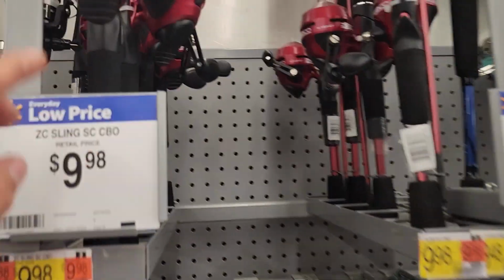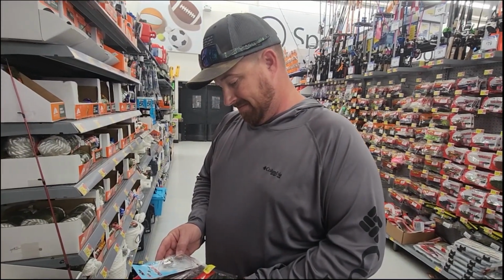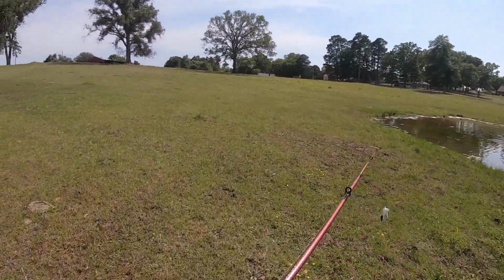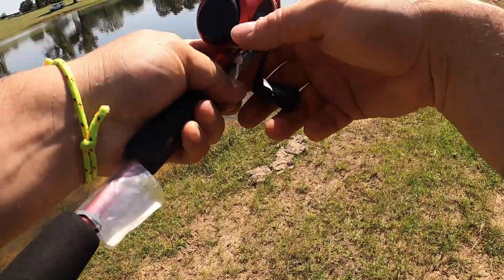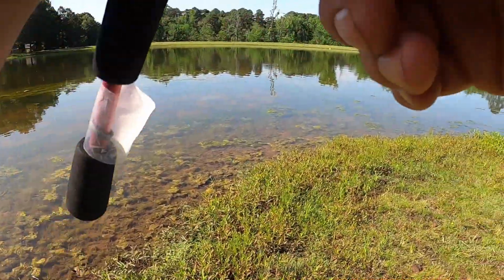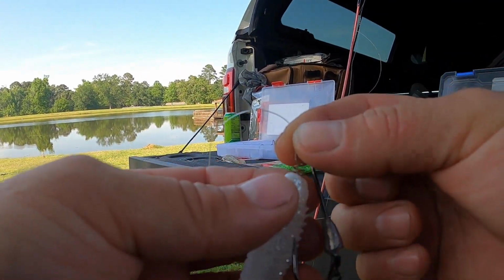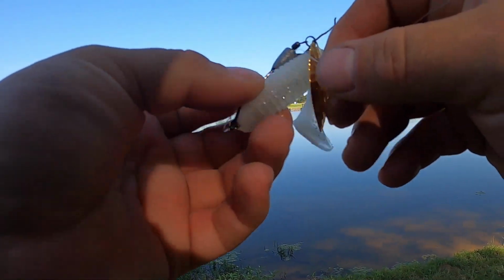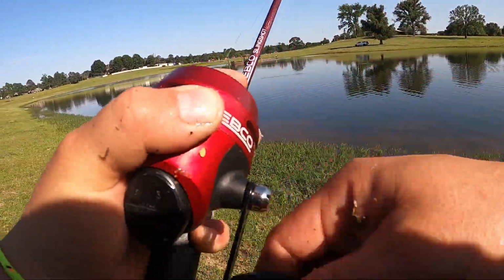CINCO DE MAYO Wal Mart FISHING CHALLENGE!!!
Hola Amigos it's cinco de mayo and im dropping a fun Cinco De Mayo challenge. Me and amigo Jason head down to was mart pick out some colored baits and go see who can catch 5 fish first and win the challenge. I just say this literally went down to the last second and the intensity was through the roof.